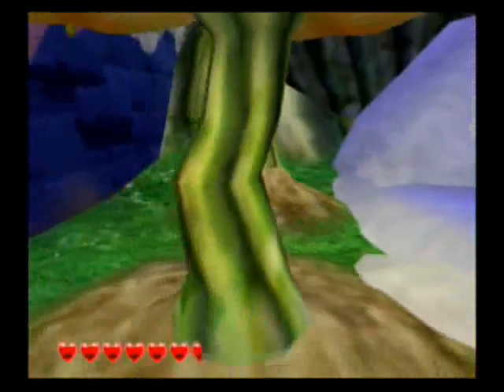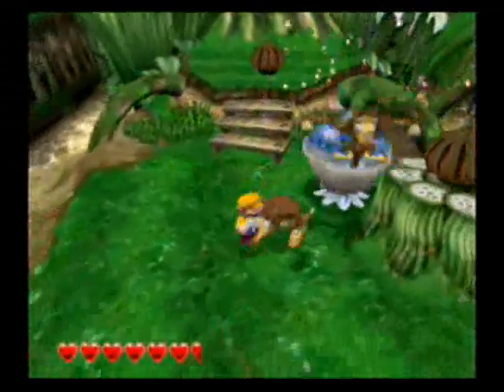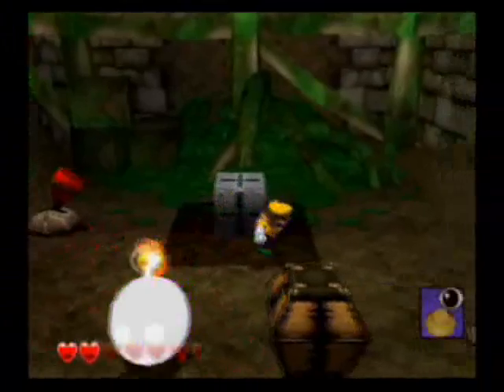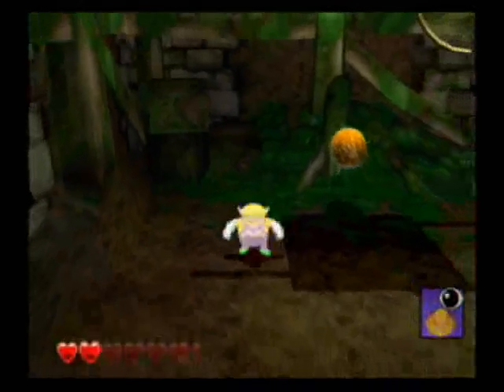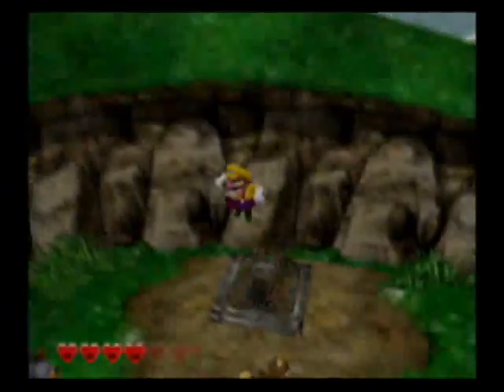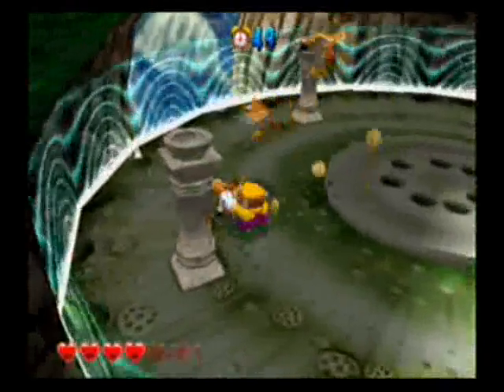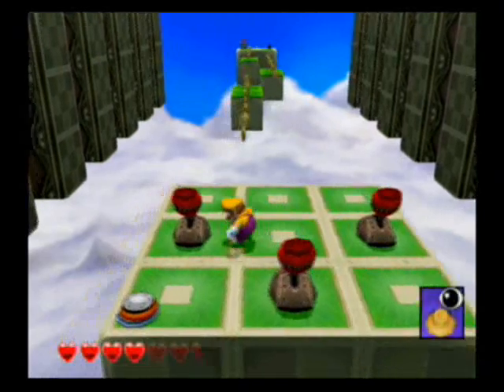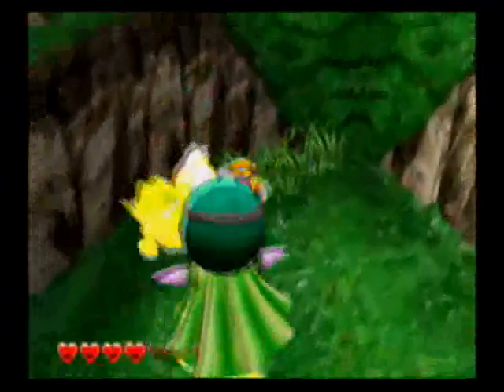Let's Play Wario World #11: The Vertigo Trail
Also, Monstrous Magnets. Everything about this game just makes me laugh on the inside.